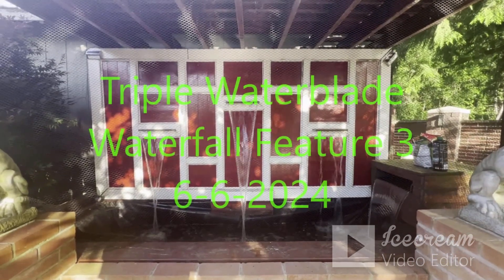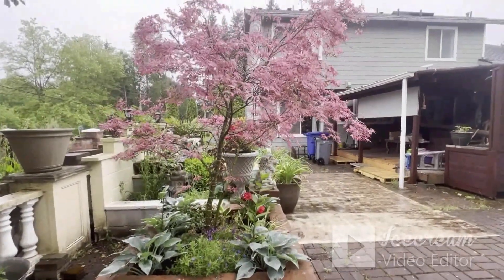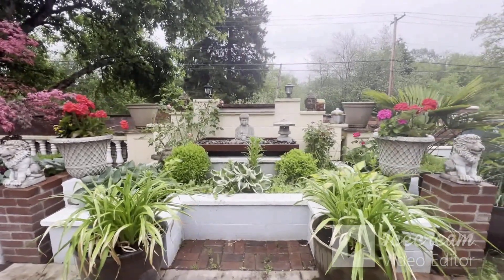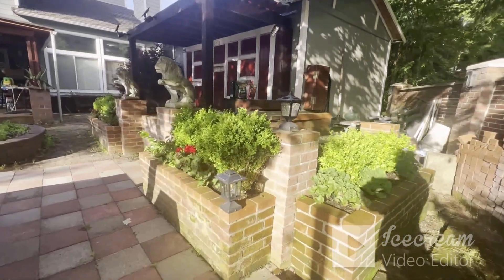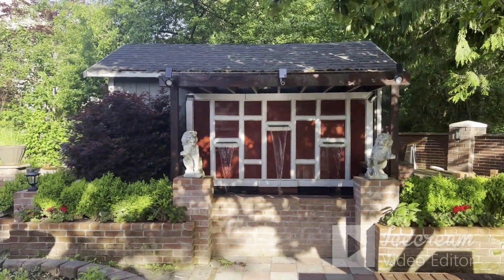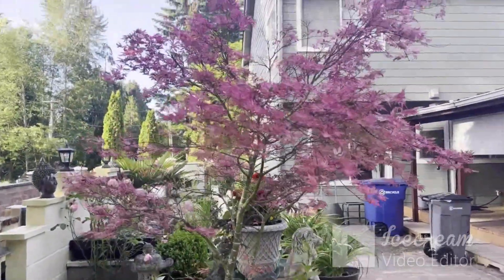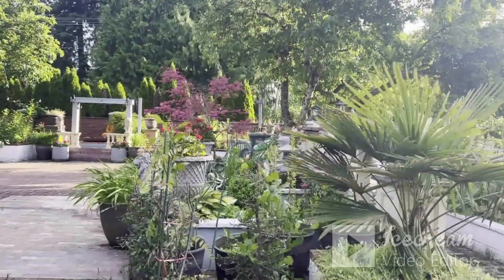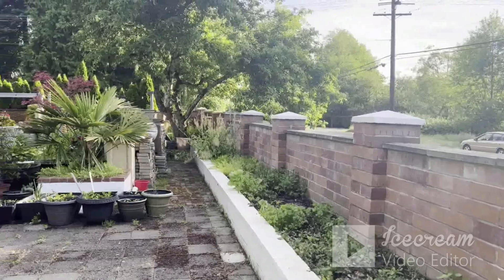Home Backyard Garden Lanscaping Ideas គំនិតរៀបចំសួនច្បារខាងក្រោយ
In today's video, we're sharing some amazing  small garden landscaping ideas to help you transform your tiny outdoor space into a cozy retreat. Whether you have a small backyard, patio, or balcony, these tips will help you create a charming and inviting outdoor oasis.  DIY projects that will elevate your gardening game to new heights. Get ready to immerse yourself in the world of plant arrangement and outdoor decor, as we provide you with expert gardening tips and tricks. Transform your yard into a captivating and vibrant garden with us. Let's get started!
Elevate Your Gardening Game with Stunning Raised Flower Bed Designs.